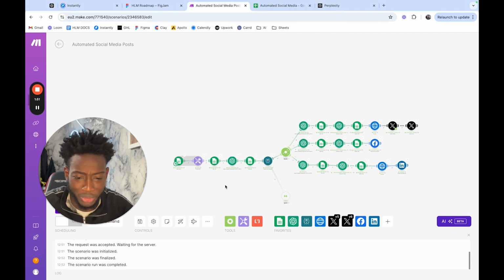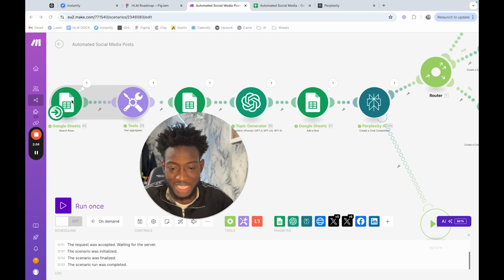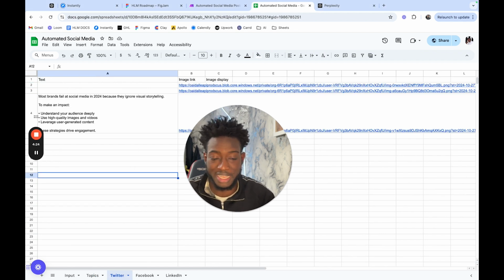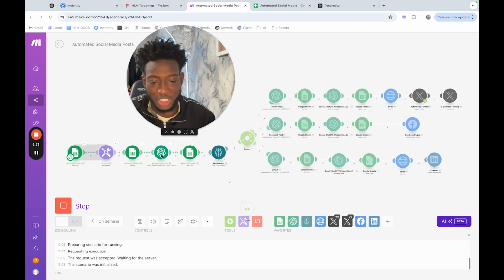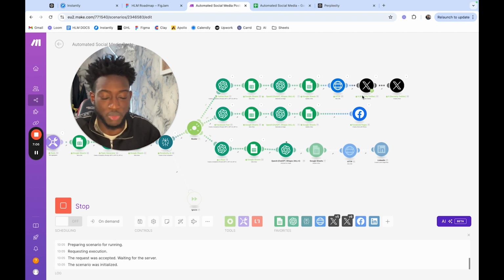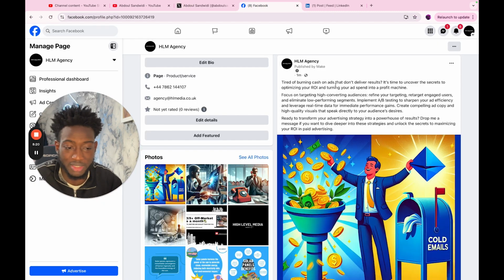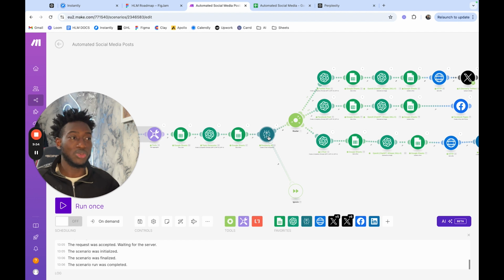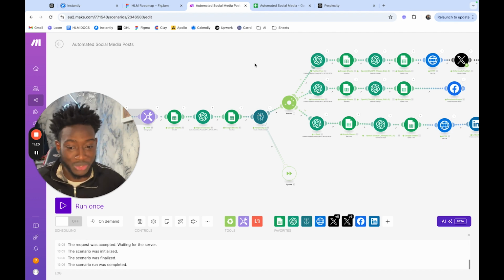How To Build an AI System That Creates and Post Social Media Content Automatically (100% Automated)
In this video, I demonstrate how I built an AI-powered automation system that handles social media content creation from start to finish. This system is designed to save you time by generating ideas, crafting text, creating images, and even posting for you, all on autopilot. Just give it a topic, and the system takes care of the rest!

Here’s what you’ll learn in this video:

- How AI generates unique content ideas based on your chosen topic

- The step-by-step process of automating text and image creation

- How the system seamlessly posts content to your social media platforms

If you’re a business owner, marketer, or anyone looking to simplify social media management, this is a game-changer. Stop spending hours on content creation. Let AI handle it so you can focus on growth. Watch now to see how it works!

Ready to automate your social media? Watch the full demo now!